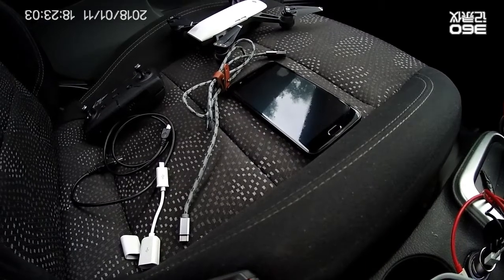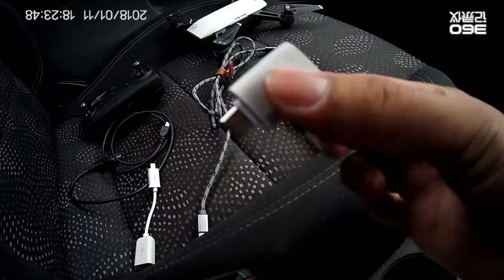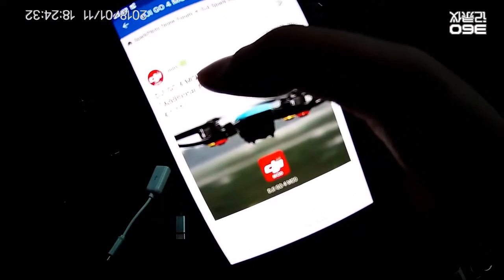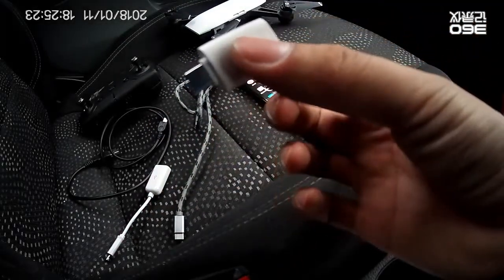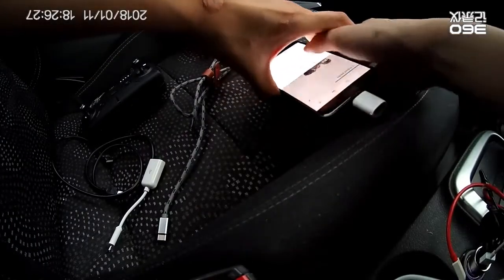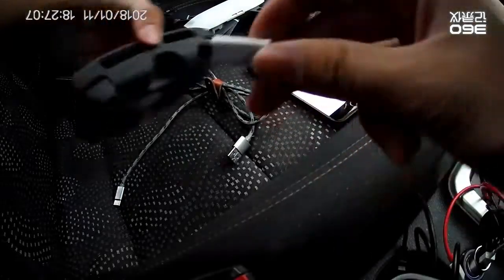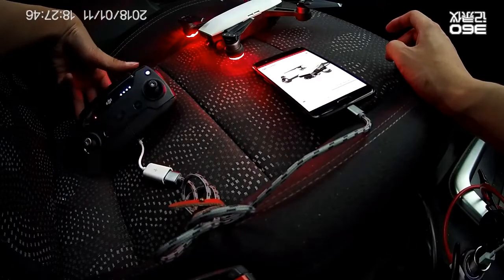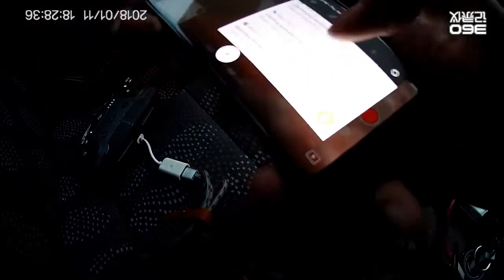How to connect your DJI SPARK with OTG to USB Type-C smartphone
This method tested on my Oneplus 5 Smartphone, it should be use on Samsung S8 too.